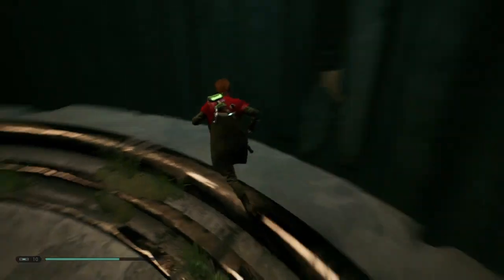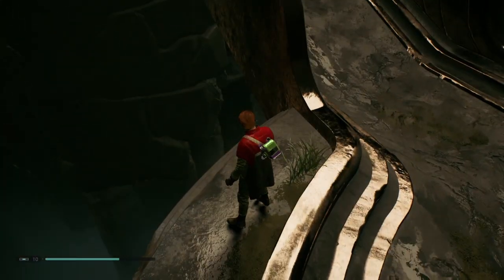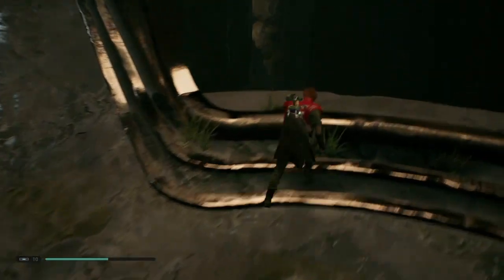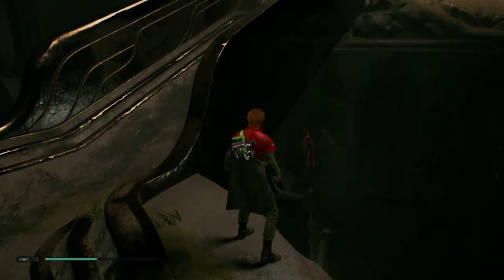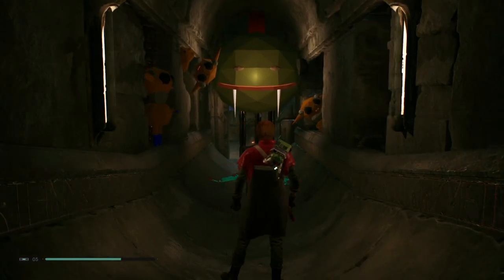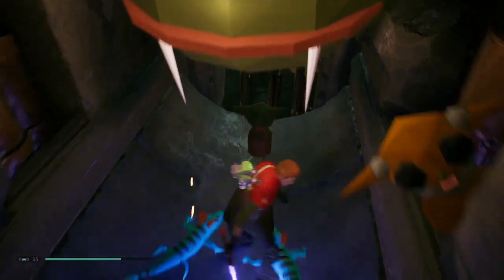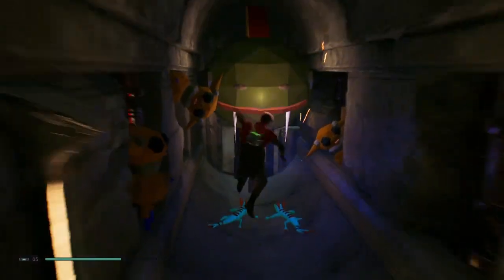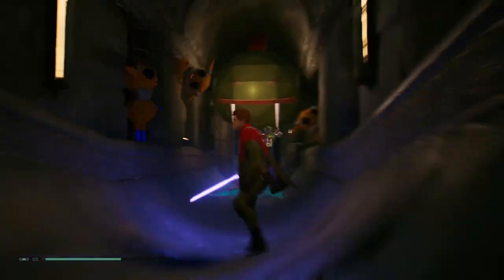Baby Yoda Easter Egg! | Star Wars Jedi : Fallen Order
SHAREfactory™